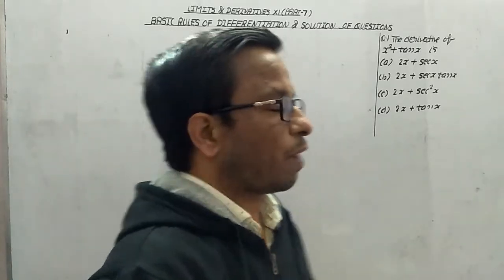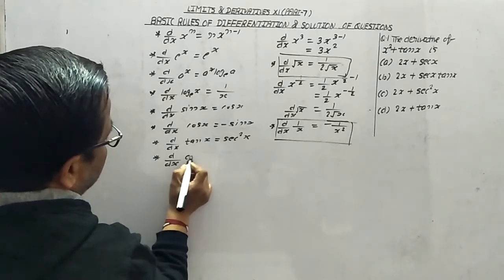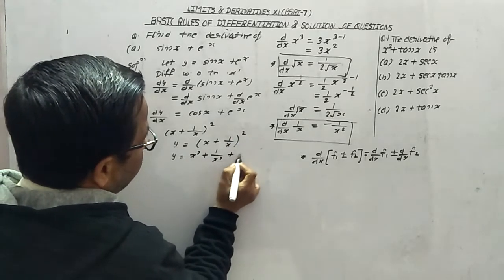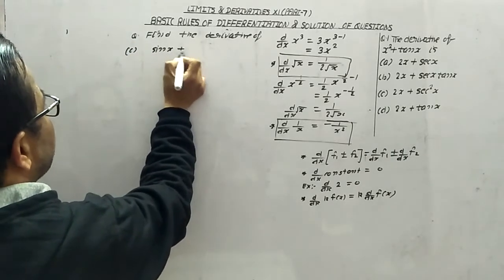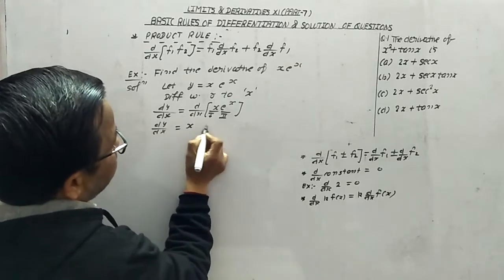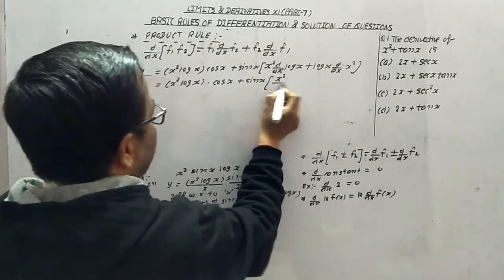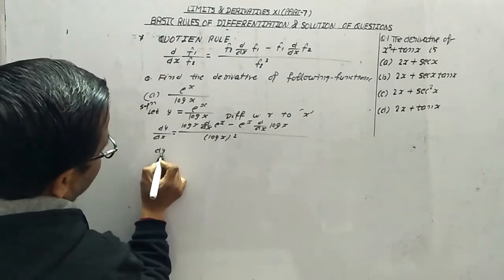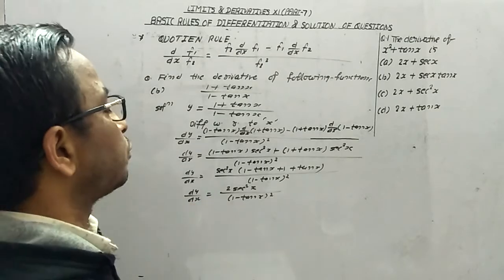Limits & Derivatives Class 11 Mathematics CBSE Part -07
BASIC RULES OF DERIVATIVES & SOLUTION OF QUESTIONS